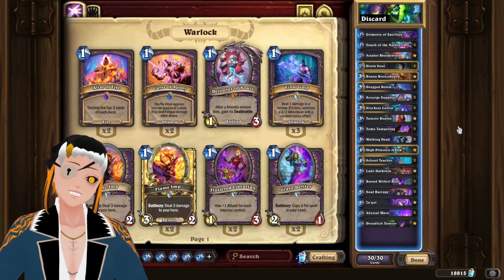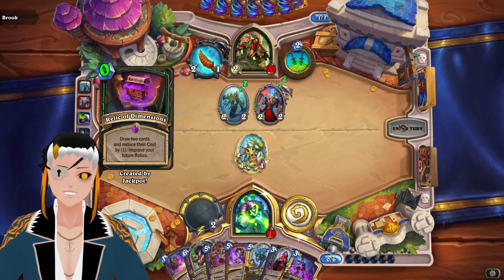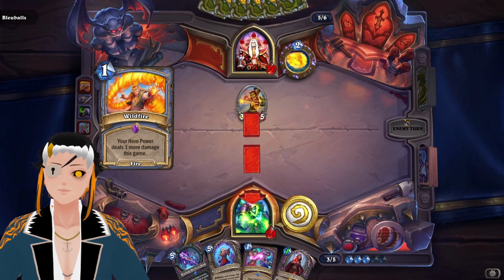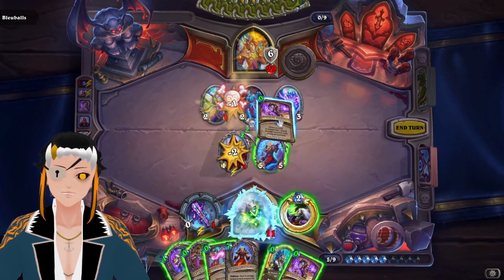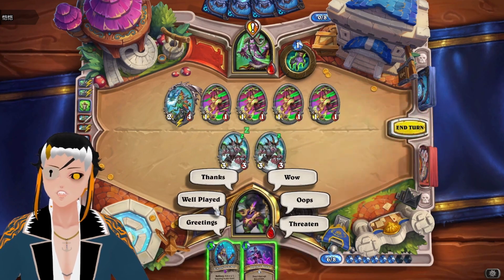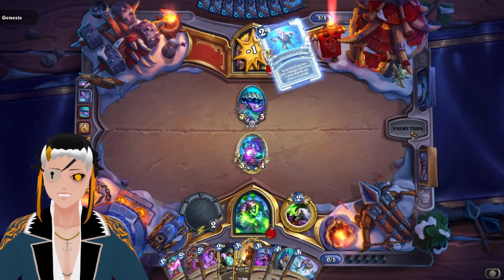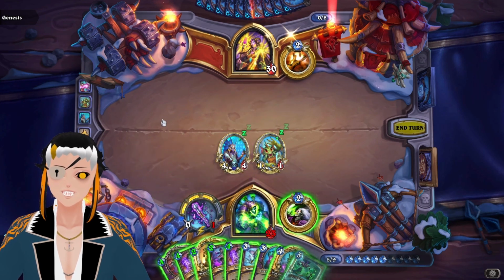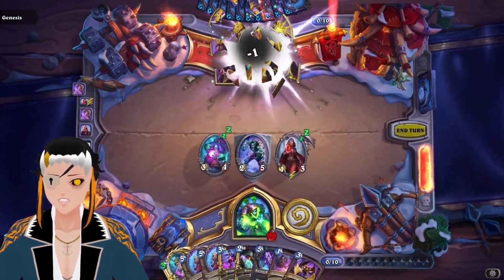Teaching Foes To Fear Discard Curse Warlock! | Hearthstone Warlock Deck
Looking for a warlock deck for Standard Hearthstone after the recent balance changes March of the Lich King? Want to use some of the new Discard Warlock support? Then why not try this perfect merger of Curse Warlock & Discard Warlock For Insane Damage Output! If you have any comment leave it down below :)
Deckstring:
AAECAf0GCNftA/LtA7CRBOa9BJjUBIfqBImkBeKkBQu98QOD+wPnoAT+tASWtwTcvQTivQT52ASYkgWlkgWrkgUA

Timestamps:
0:00 Intro
0:41 Mulligan Guide
1:05 Game 1 Vs Thief Rogue
5:28 Game 2 Vs Hero Power Mage
11:14 Game 3 Vs Quest Demon Hunter
15:14 Game 4 Vs OTK Priest
23:16 Final Thoughts

The new Hearthstone set March of The Lich King is here! With it brings a new class to the game of hearthstone Death Knights! Lets look at a forgotten hearthstone standard deck discard warlock! No one expects this hidden off meta deck that could become a top hearthstone deck and not just meme hearthstone deck! There is so much potential for such a deck in Castle Nathria for this deck and other off meta hearthstone decks.